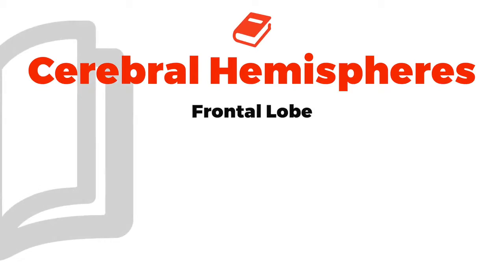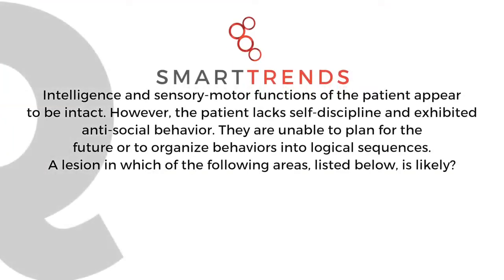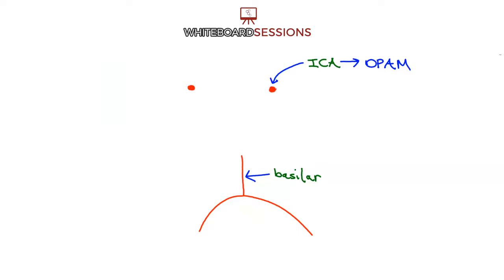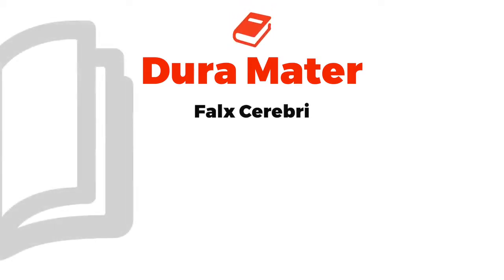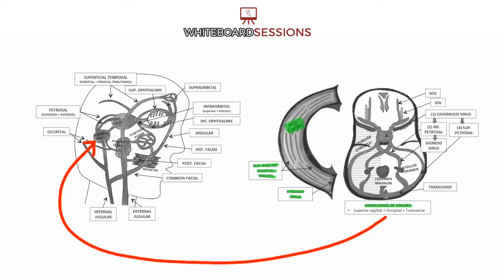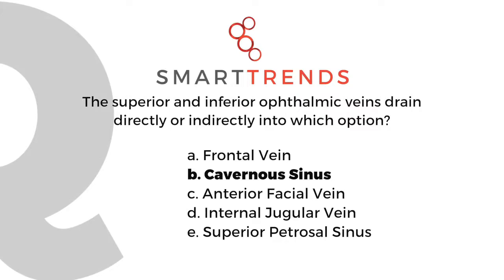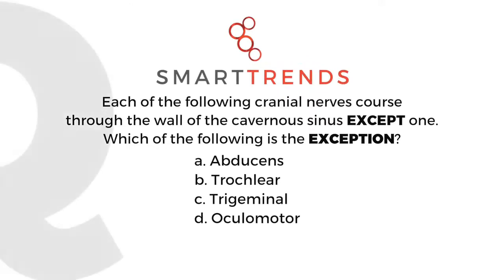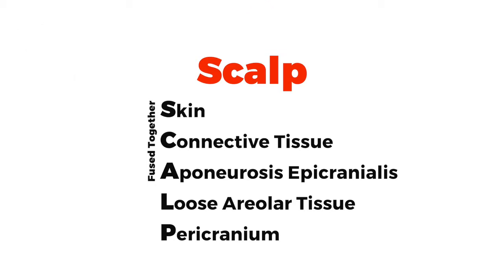Gross Section 2